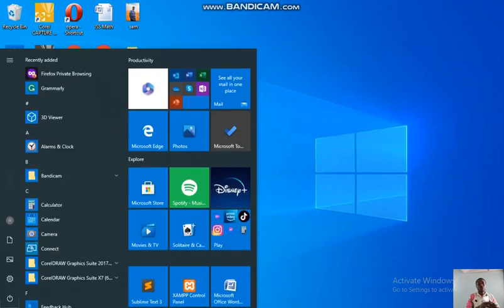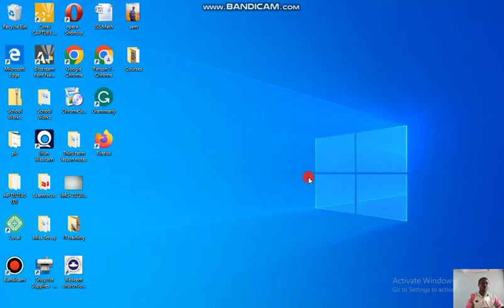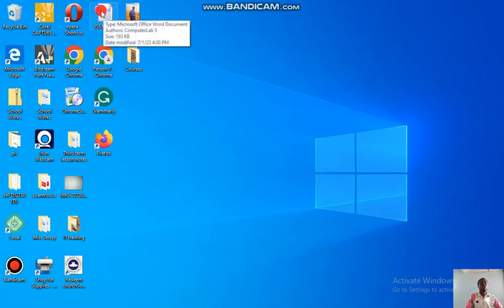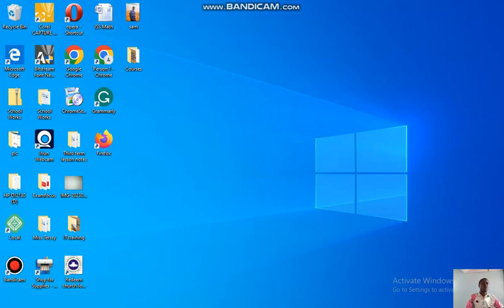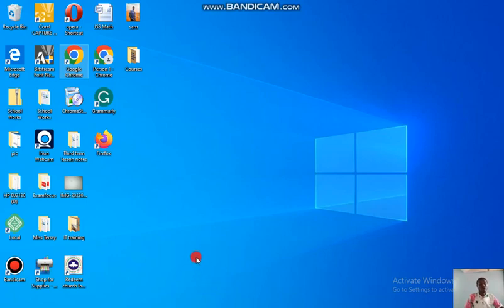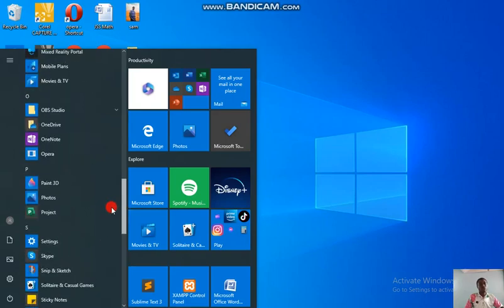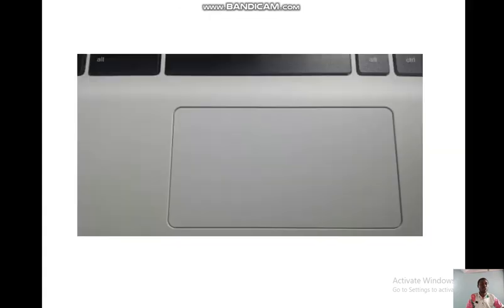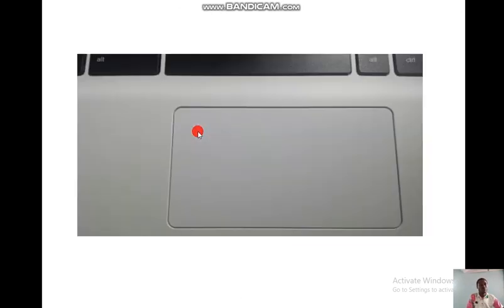The Desktop Environment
Navigating the desktop.